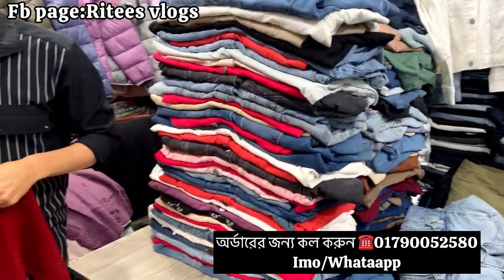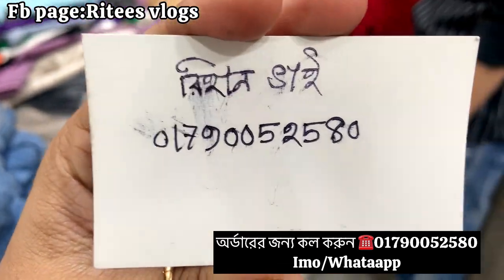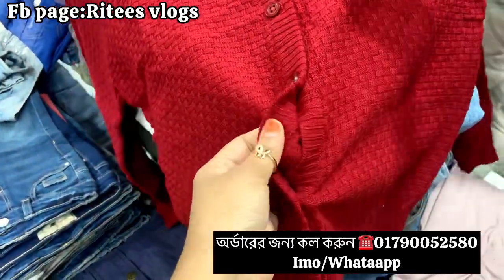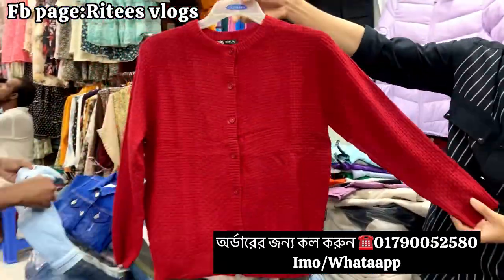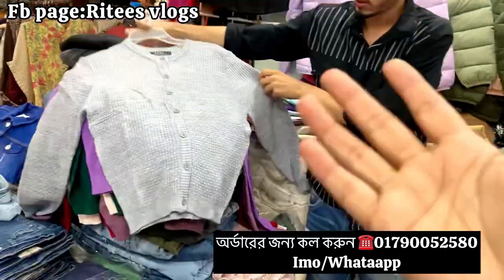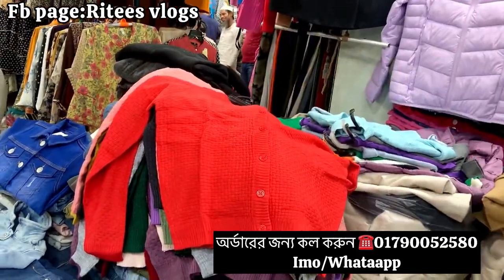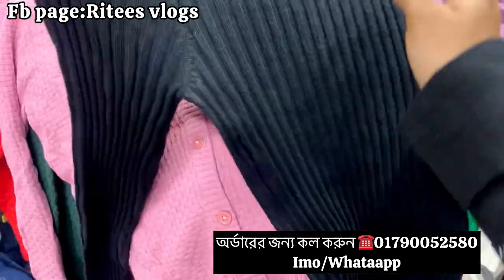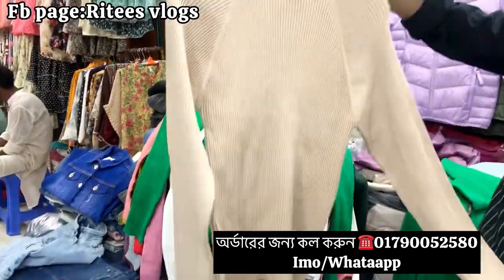সস্থায় হকার্স মার্কেটের শীতের সোয়েটার/হাইনিক/লো নিক Export কোয়ালিটির পোশাক //winter outfit in bd